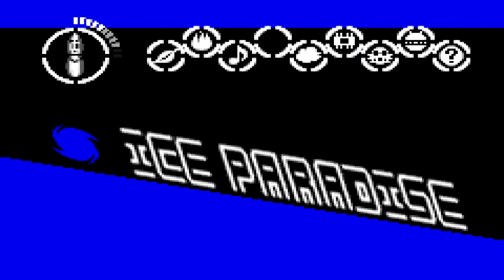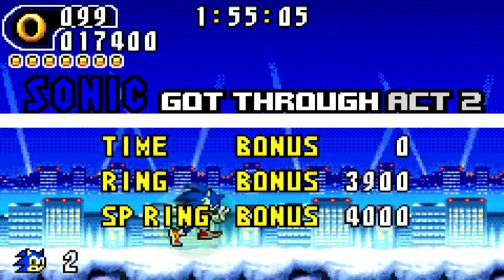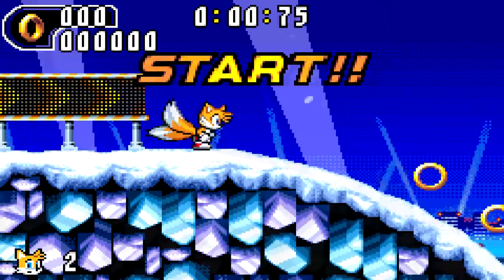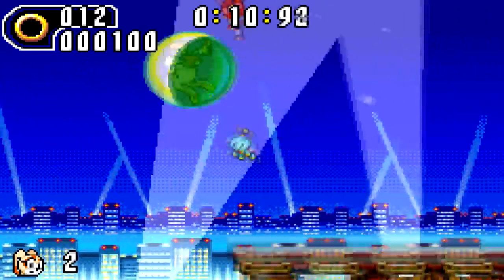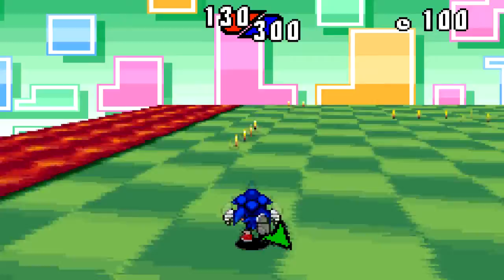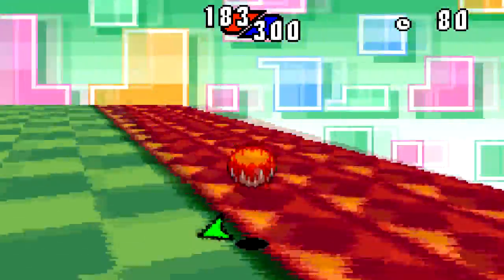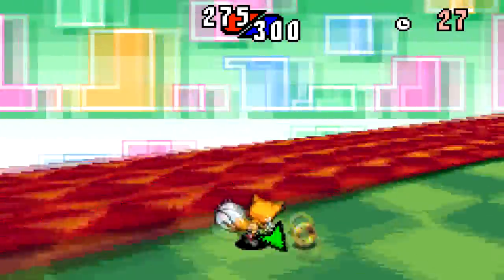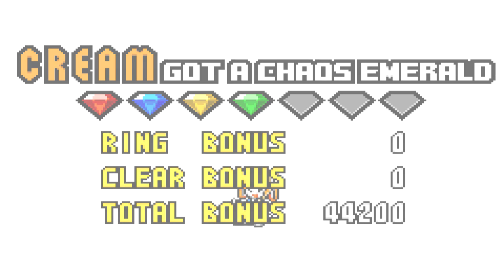Emerald Hunt - Ice Paradise | Sonic, Knuckles, Tails, Cream - Sonic Advance 2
This one is surprisingly easy after the last one. Hopefully this will last. It won't, will it?

I will be getting all emeralds as all four characters for a single zone per video (totaling seven videos). Unless I notice something horribly wrong with this video soon I will likely keep this format for the other emeralds.

This is a part of my "Legend of the Blue Blur" series where I go through every sonic game ever made in order of release, generally to their maximum completion (as long as I'm not fighting against RNG).